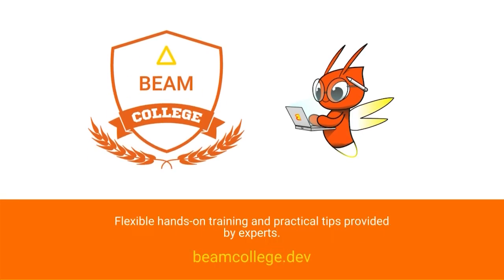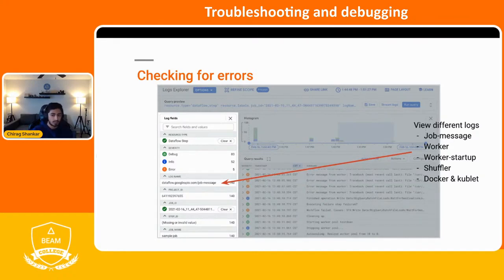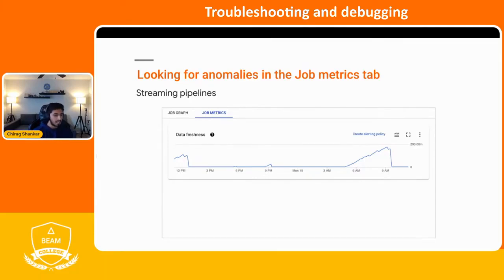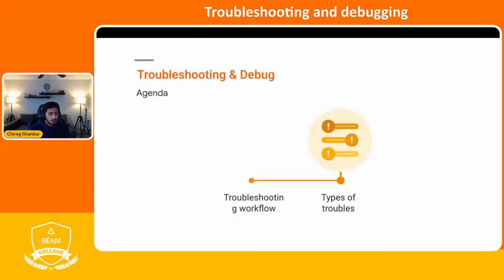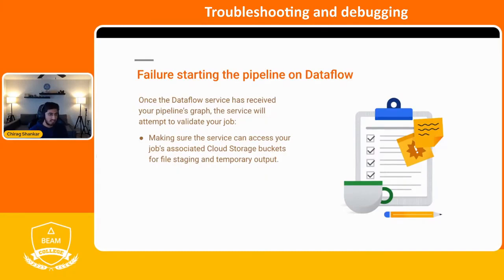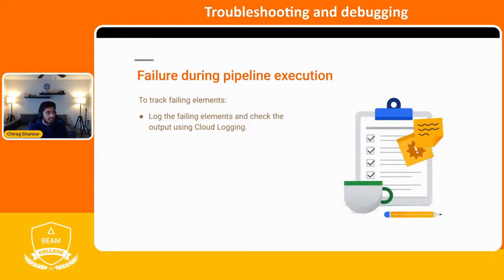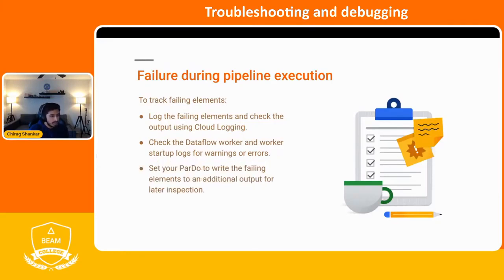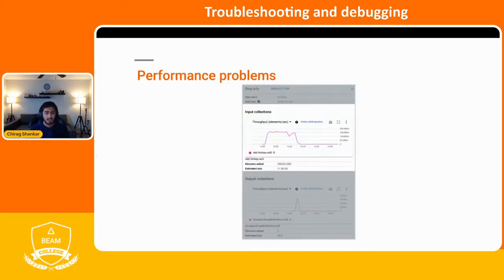Troubleshooting and debugging Apache Beam and GCP Dataflow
Session presented by Chirag Shankar in Beam College.